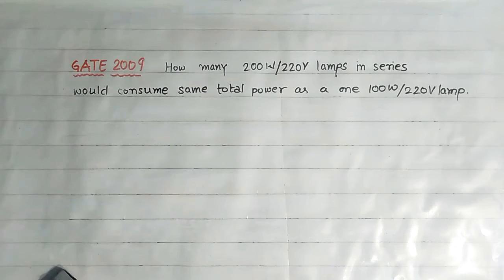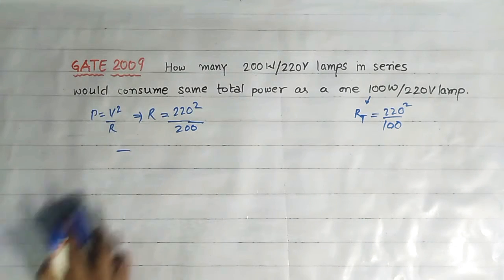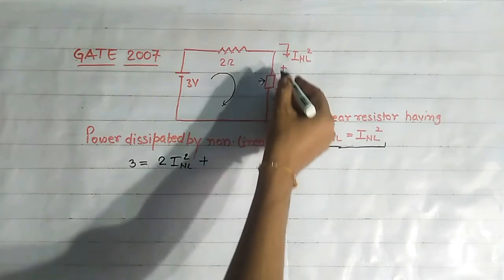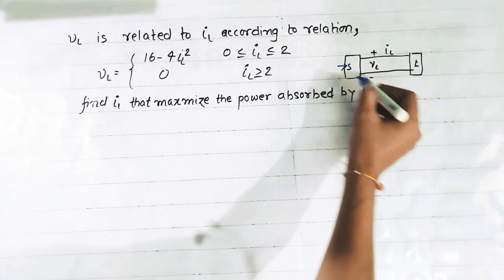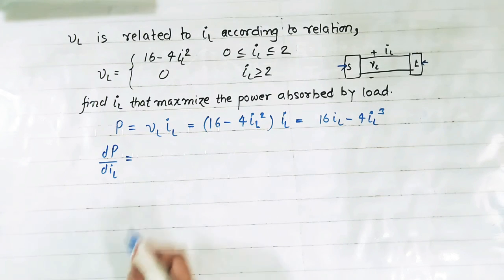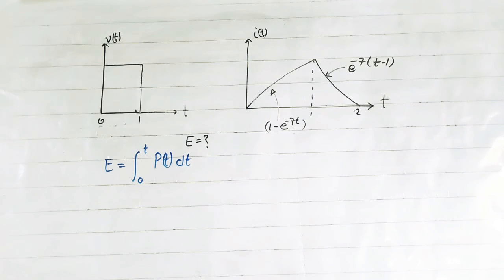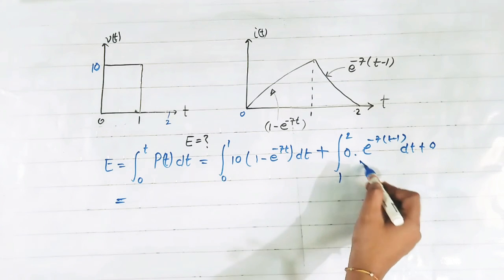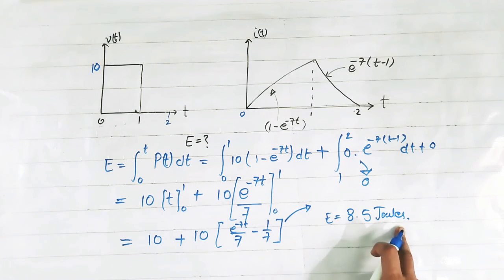Network Theory 33.1 | Power in DC circuit | problems for GATE/IES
This video covers the problems on power in DC circuit. We all know that P=V*I and formula is very simple. But we must know its application. Sometimes we need to apply various network theorems to solve these problems.
1. Power in DC circuit
2. Power in DC circuits formula
3. Power in dc circuit is given by